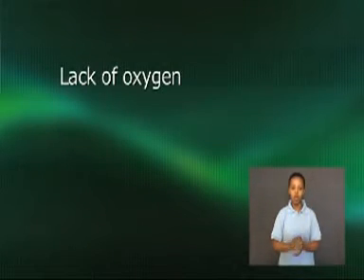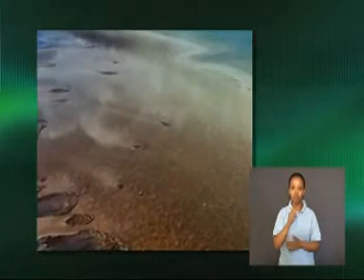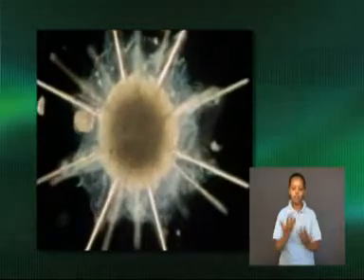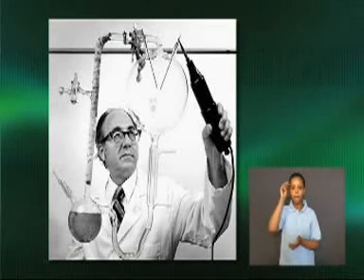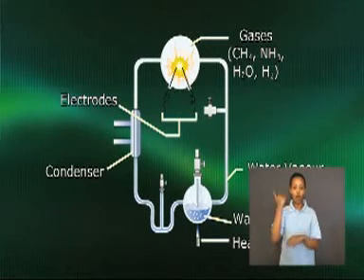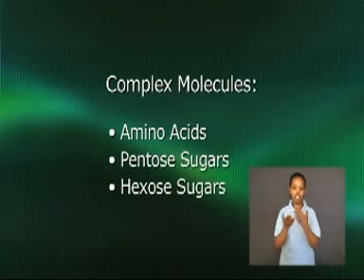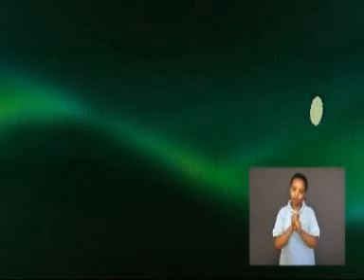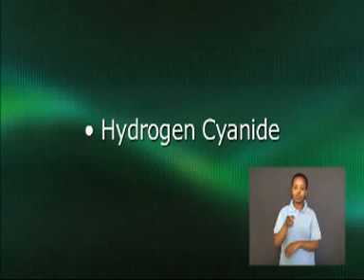Tigray: Biology for grade 12_Unit 4_Oparin’s Theory of Biochemical Evolution